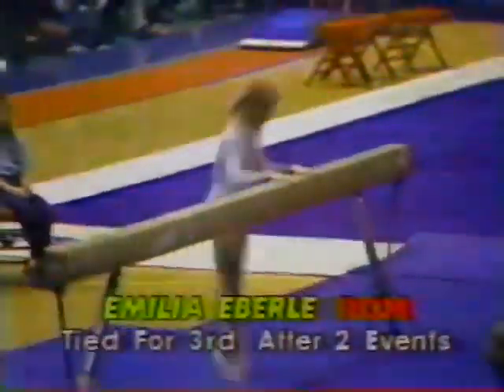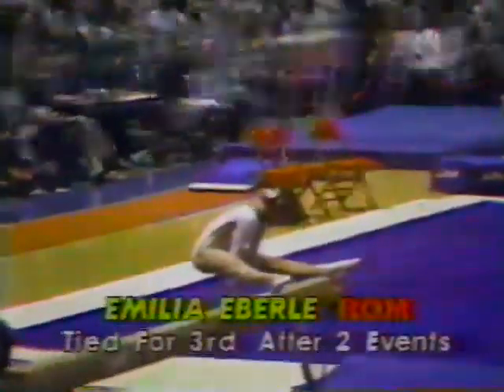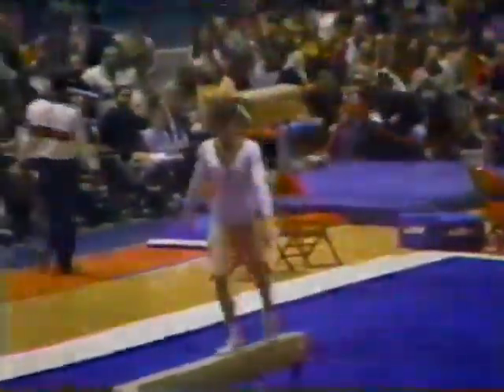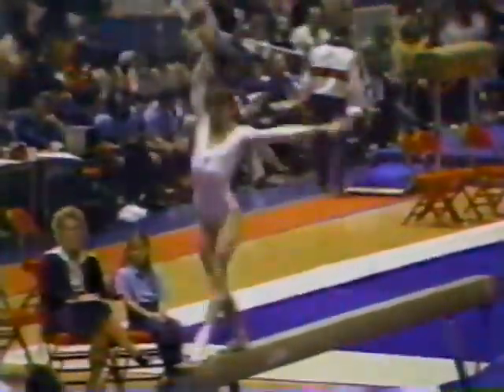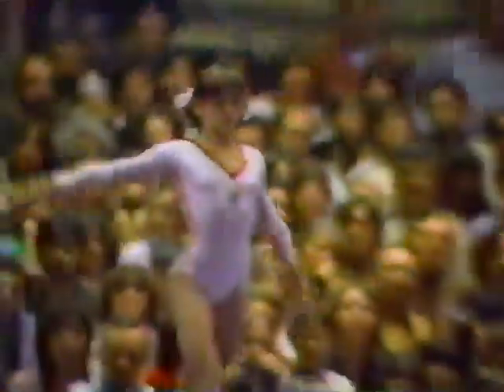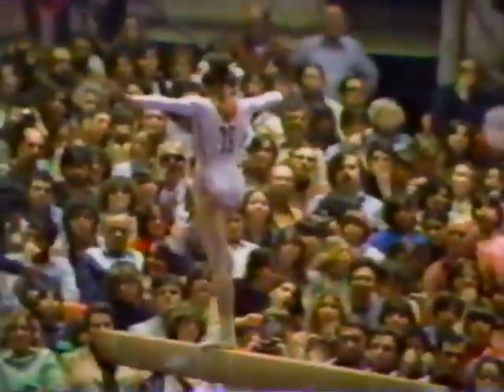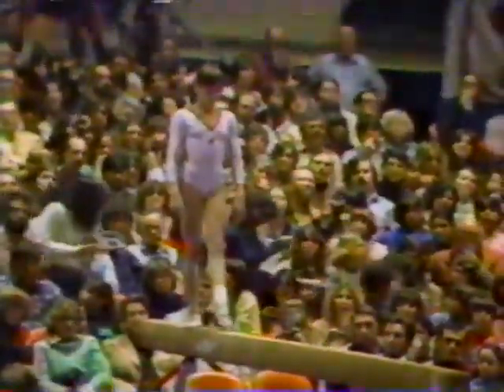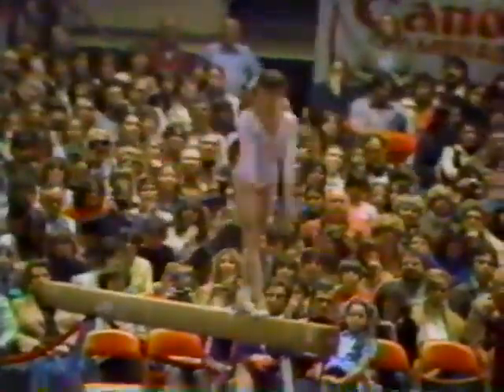🥈 Emilia Eberle 🇷🇴 BB 9.700 1980 American Cup Finals